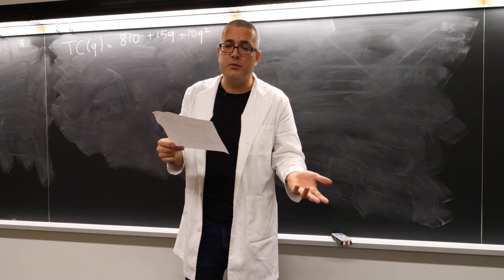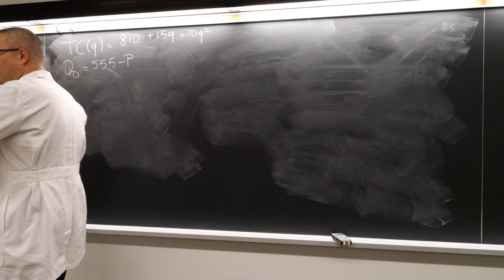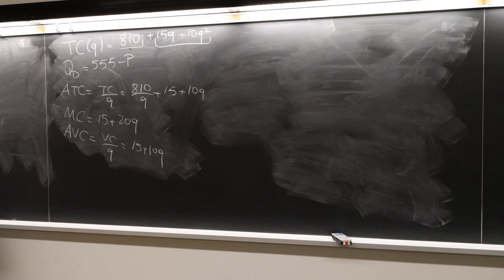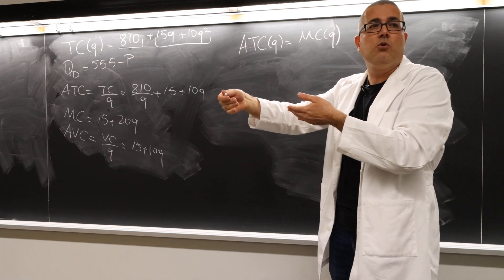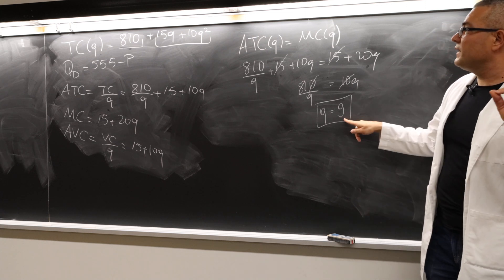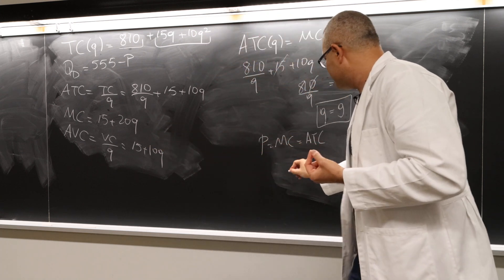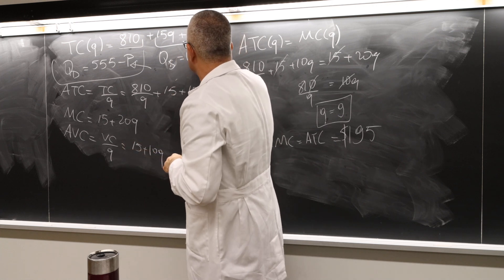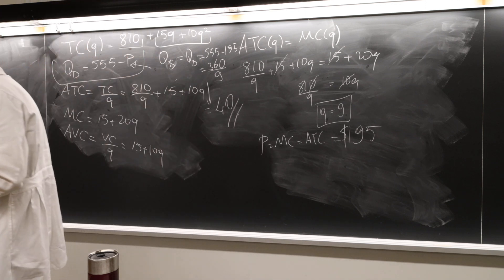(M7E15) [Microeconomics] Solving for Long-Run Competitive Market Price and Quantity: An Example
In this episode I show how we solve for long-run competitive market price, quantity, and number of firms.